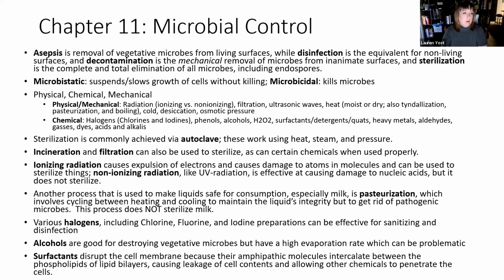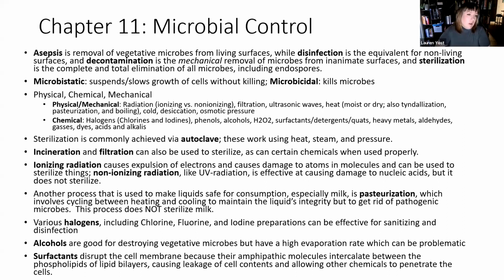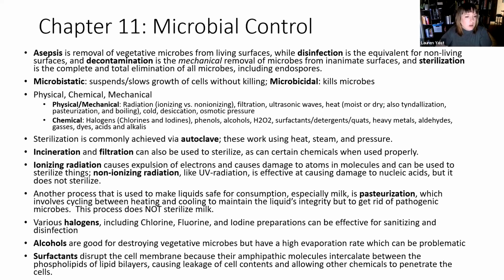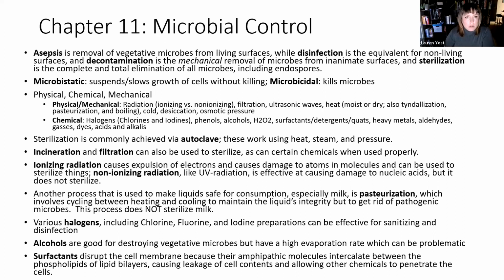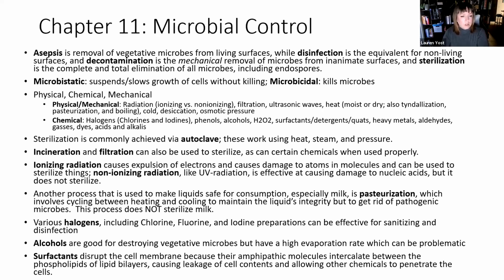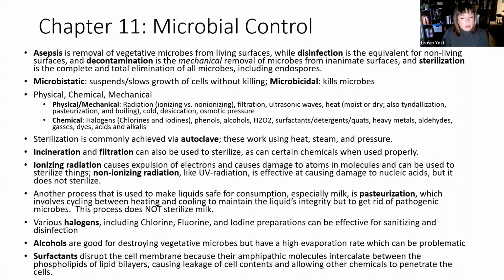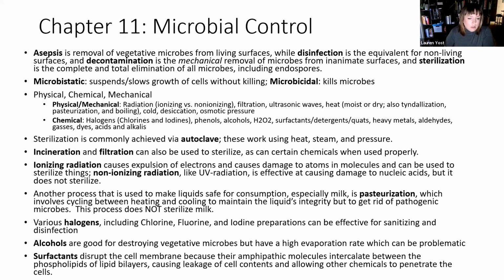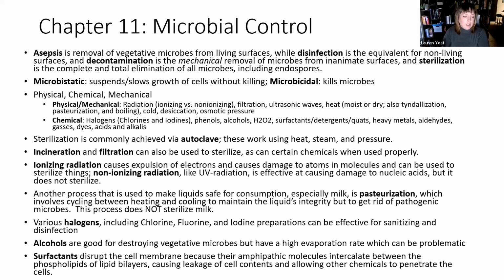236 MCRO2124 Chapter 11 Review